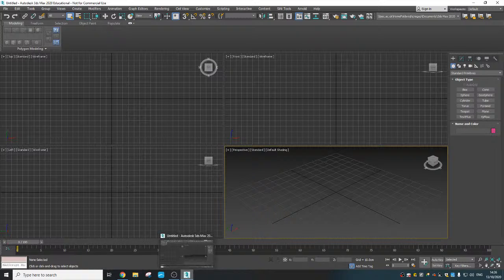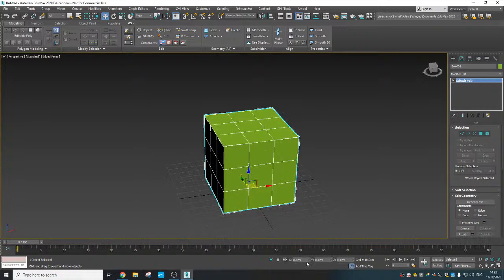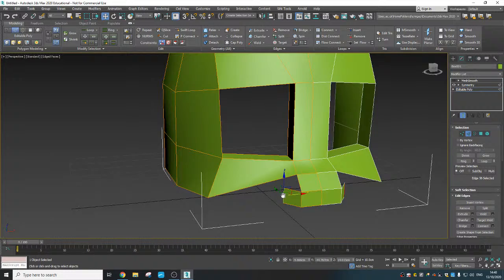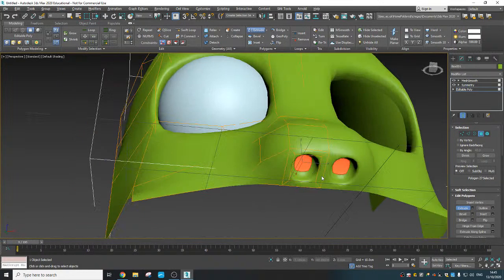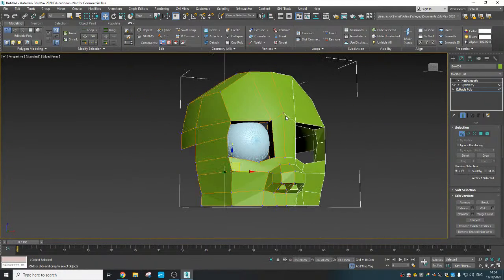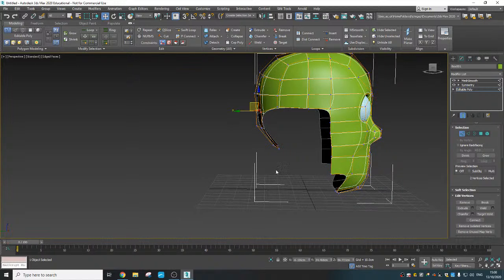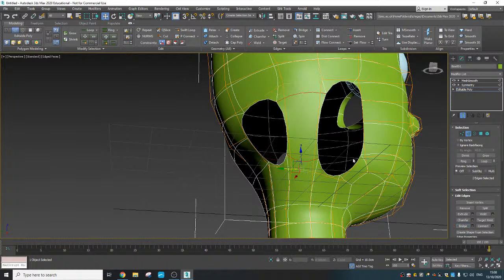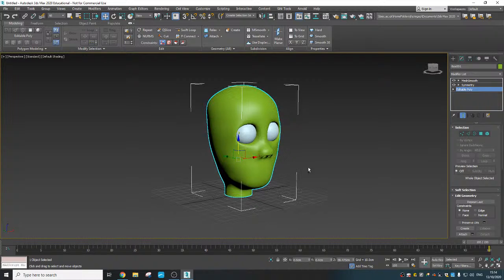3DsMax organic modelling from initial box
Symmetry
Bridge
Connect
Shift+ Drag